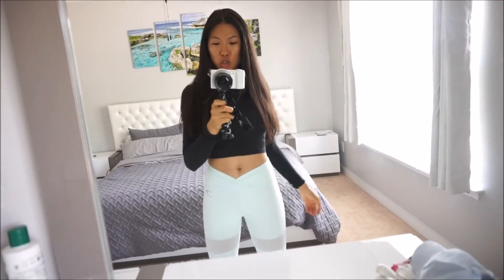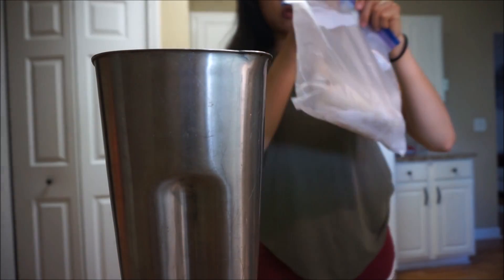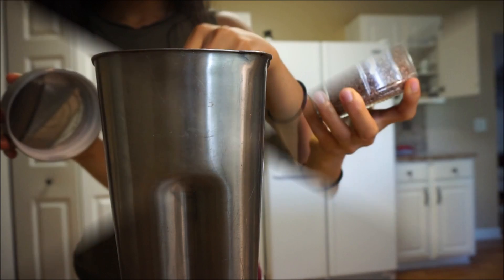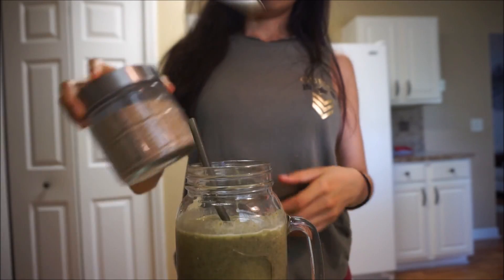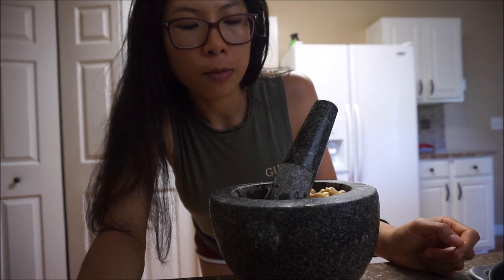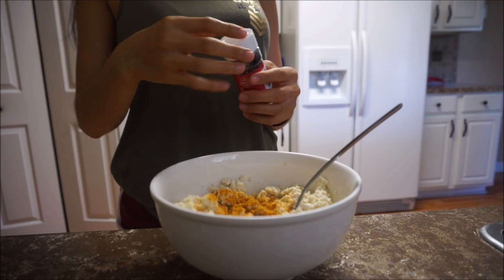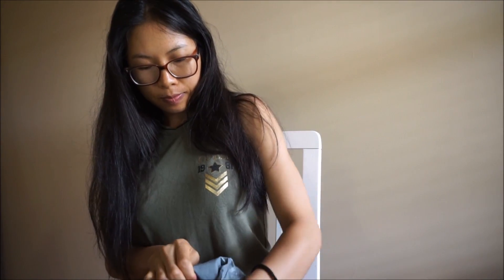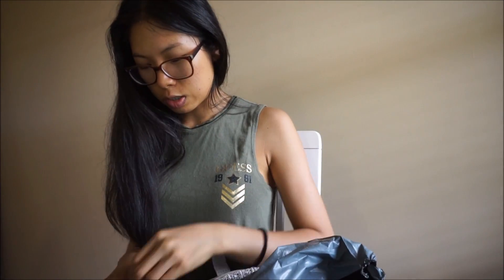WHAT I EAT IN A DAY TO KEEP LEAN BODY / NICE BOOTY / VEGAN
So this video is about what I eat in a day, keep me slim and still have that booty,